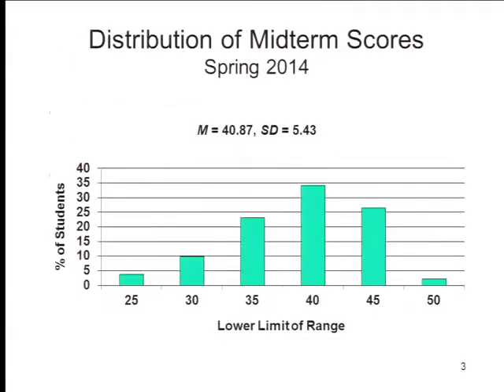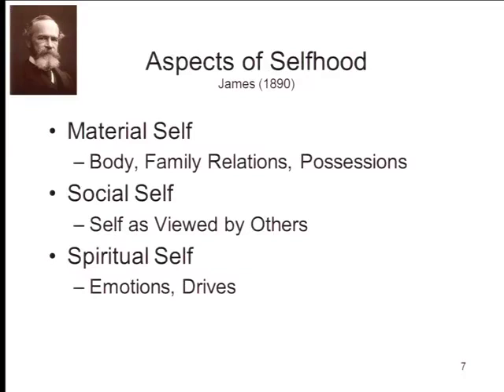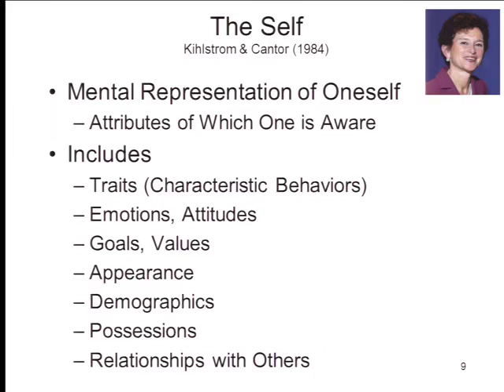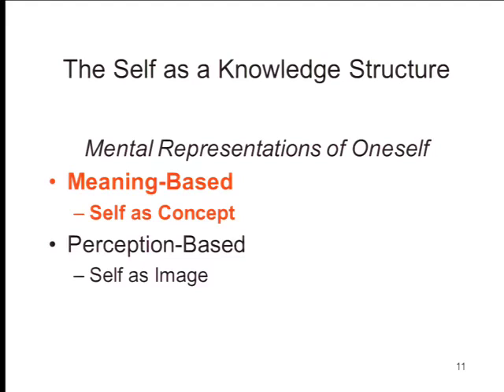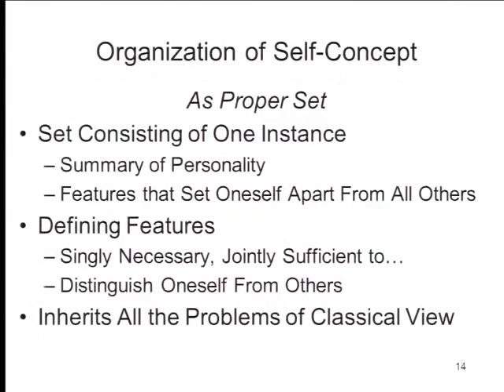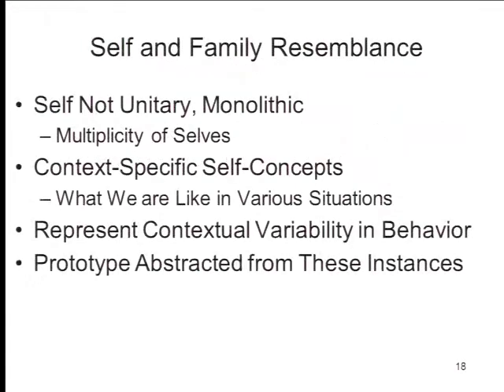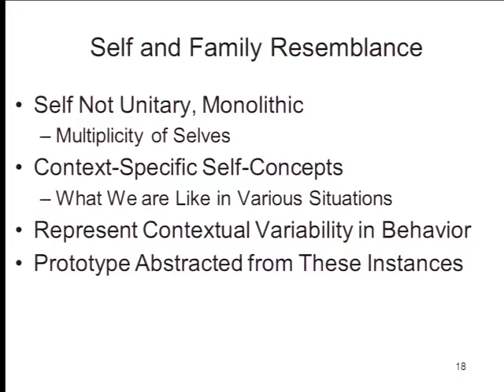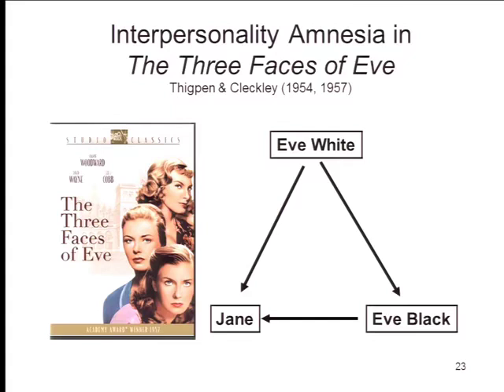2014 03 31 Psychology 164, 001 2014 03 31000